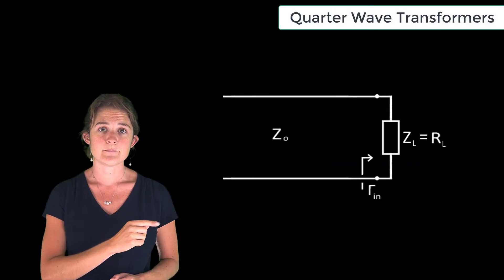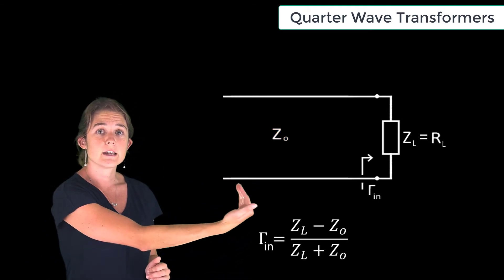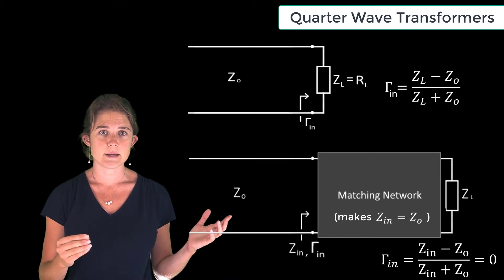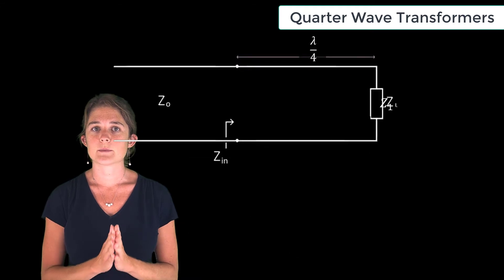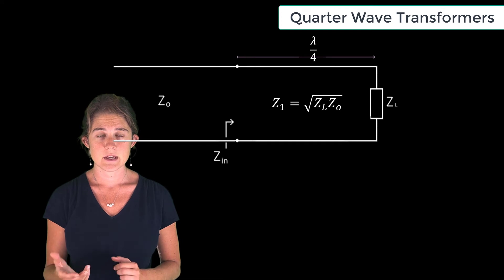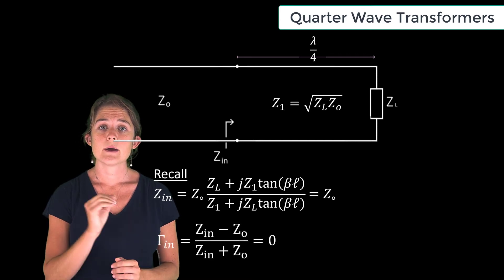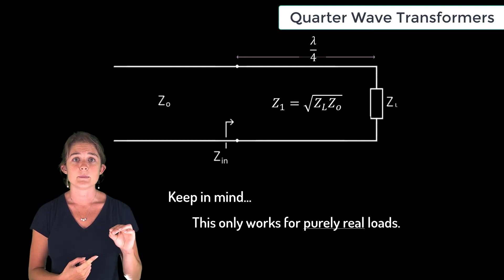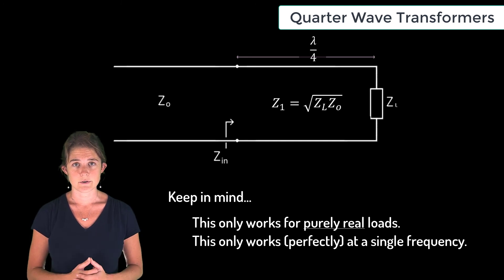Quarter Wave Transformers — Lesson 9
This video lesson discusses a quarter-wave-long section of a transmission line with a characteristic impedance that can be added to the transmission line to maximize energy transfer to the load. It is part of the Ansys Innovation Course: Transmission Line Theory. To access this and all of our free, online courses — featuring additional videos, quizzes and handouts — visit Ansys Innovation Courses This course was created for Ansys Innovation Courses by Kathryn Leigh Smith, Assistant Professor, UNC-Charlotte in partnership with Ansys.